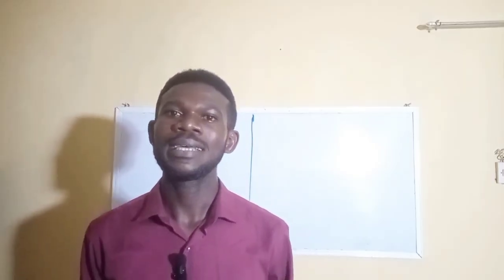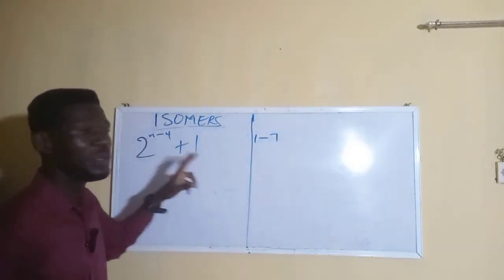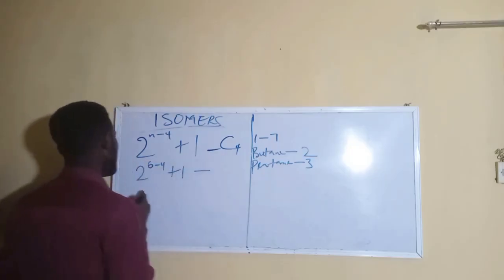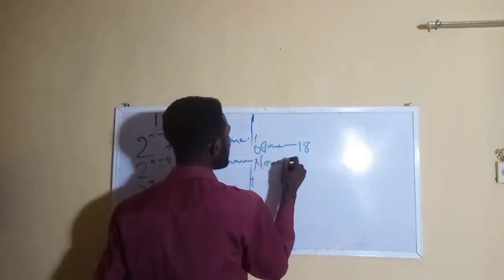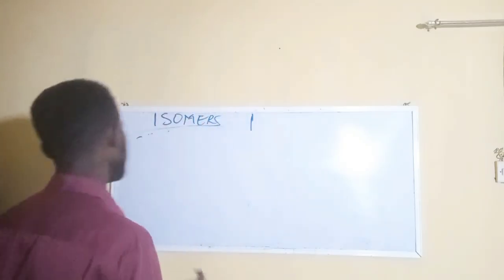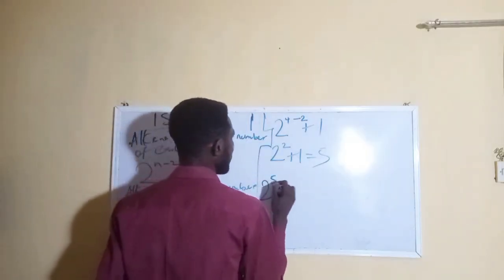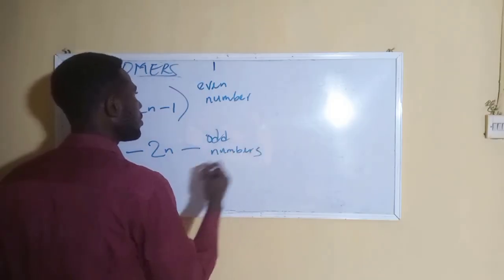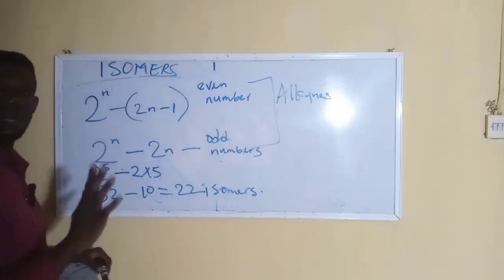How to determine the number of isomers of an organic compound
This video analyses ways to determine number of isomers for alkynes, Alkenes and alkanes